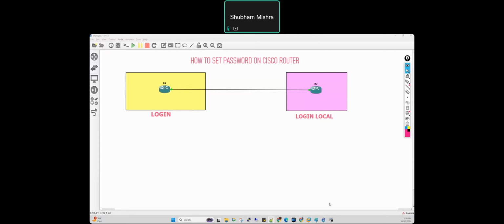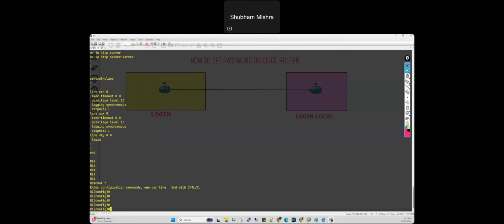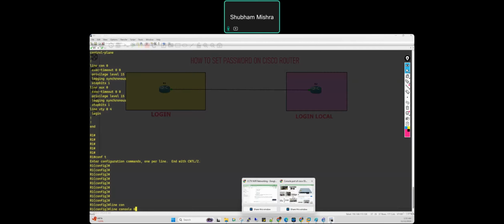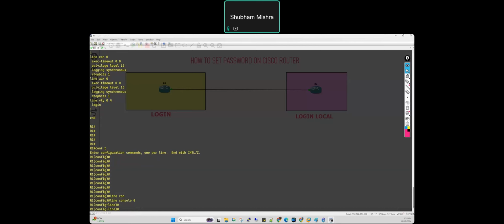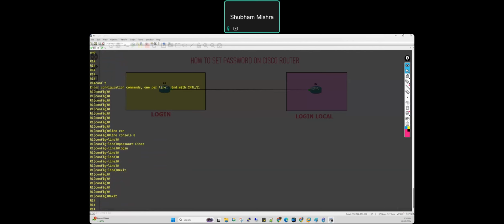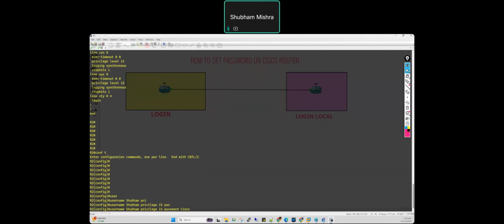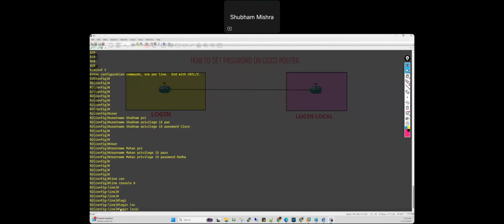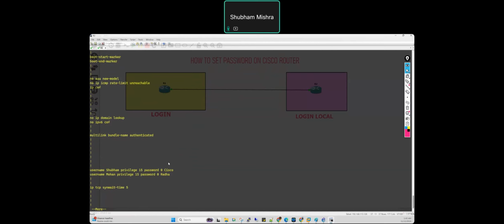DAY_7_CCNA_2025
🎯 In This Video:
We’ll walk you through How to set the password on CISCO Switches. Whether you're just starting out or planning to get certified, this video lays the perfect foundation for your CCNA journey.

🔍 What You’ll Learn in This Video:
✅ How to set the password on CISCO Switches.
✅ How to enable the password on cisco switch.
✅ How to recover the switch.
✅ How to access real time CISCO 9300 Switch.